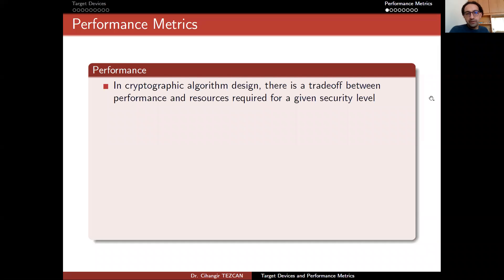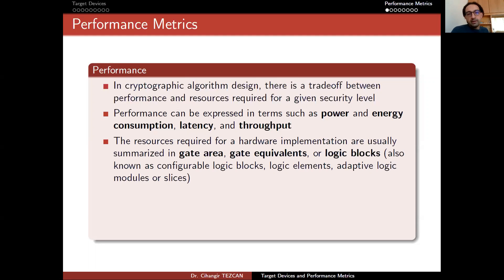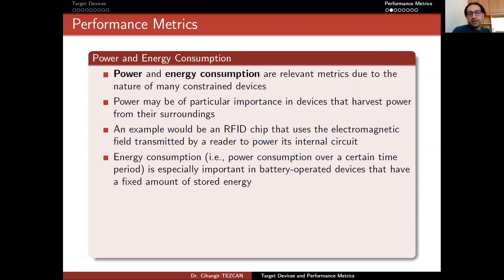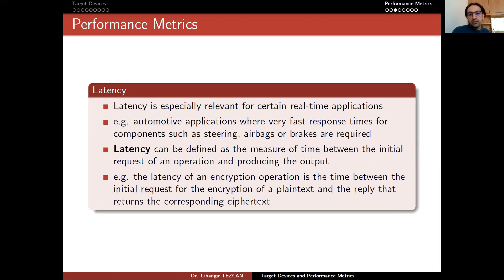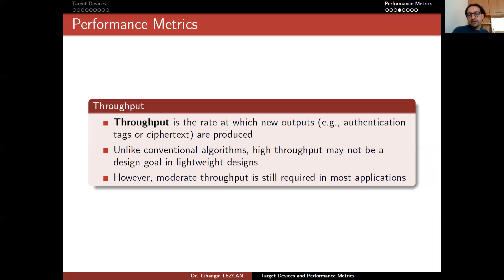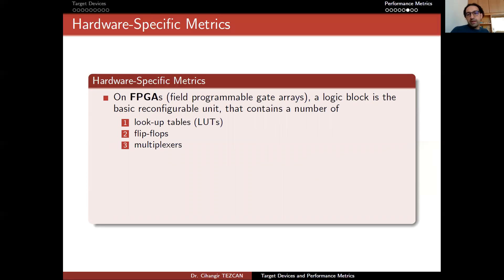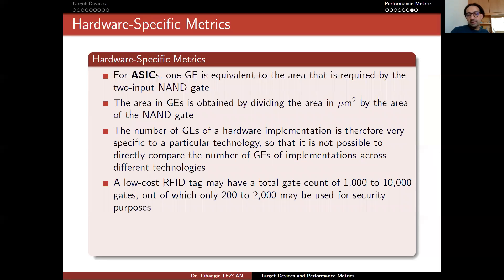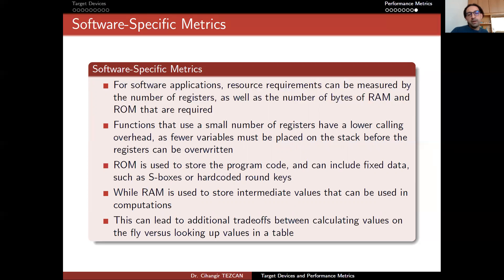Lightweight Crypto for IoT - 2.2: Performance Metrics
CSEC 513: Lightweight Cryptography for the Internet of Things
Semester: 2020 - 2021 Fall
Week 2: Target Devices and Performance Metrics
Part 2: Performance Metrics